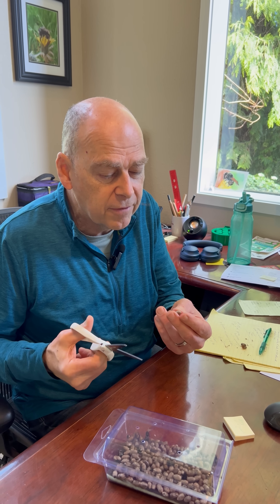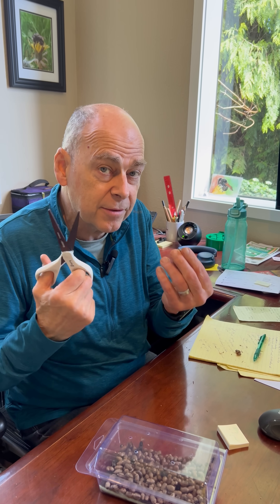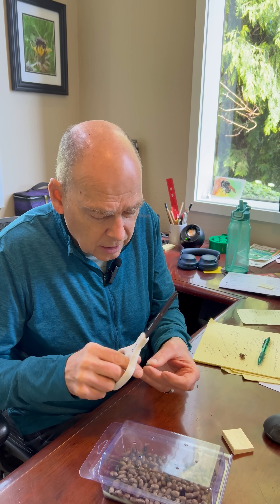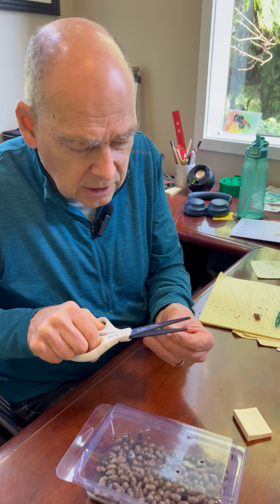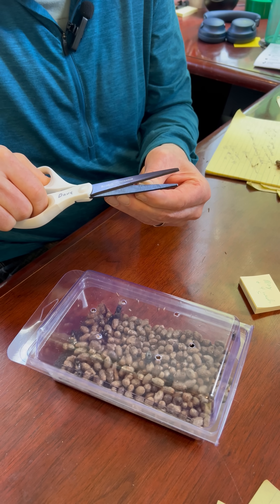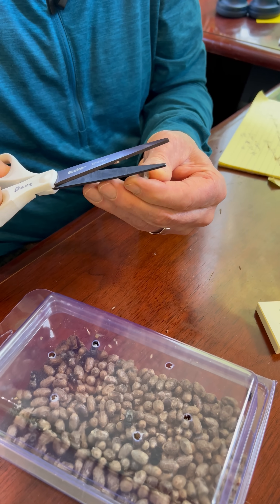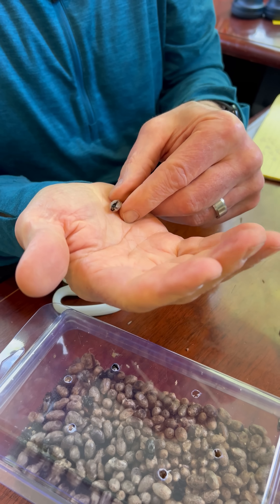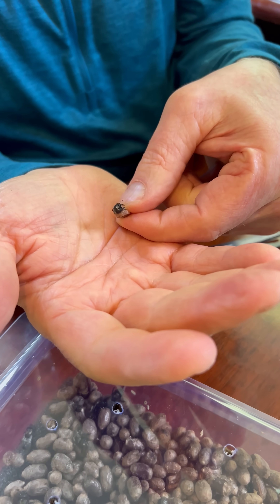How Experts Help Mason Bees Emerge - Professional Handling Only!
Watch as Dave shows his expert skills helping a female Mason bee emerge from her cocoon! Using scissors with amazing care, he helped this important pollinator start her journey without hurting a single leg or antenna.

We captured this moment while preparing for a filming project. Don't try this at home - these delicate bees need professional handling! 🐝✂️